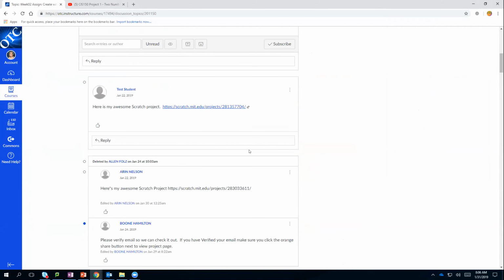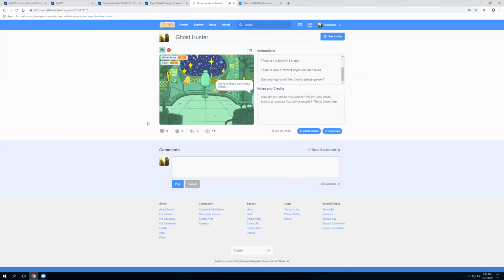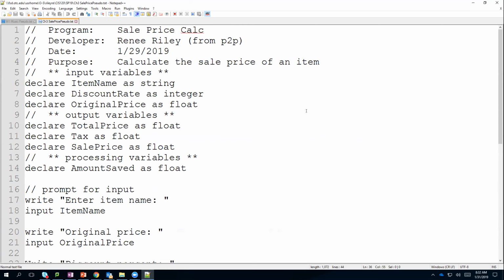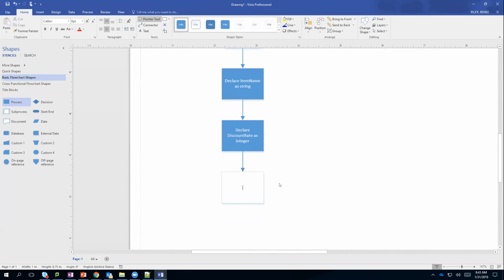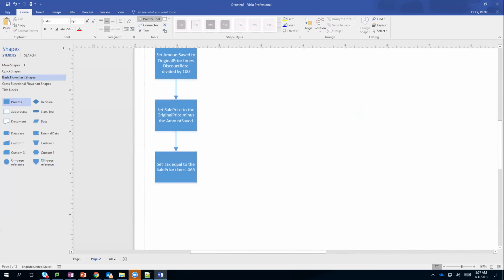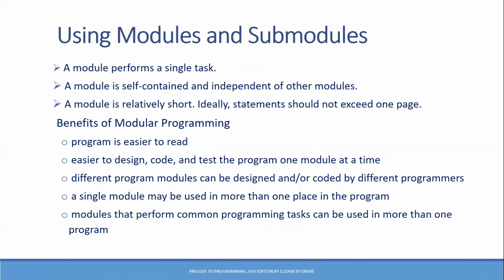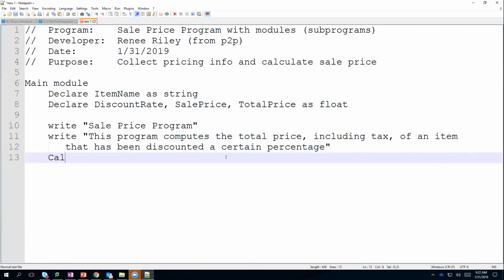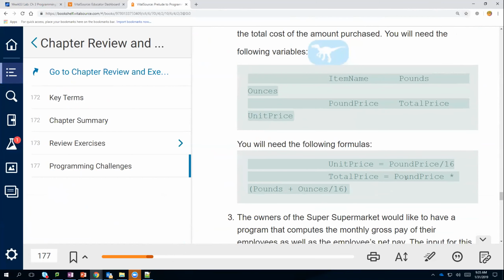CIS120 103 SP19 Week03 session2 Visio, Subprograms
Explore Visio to create a flowchart. Discuss modularization and subprograms, hierarchy chart.